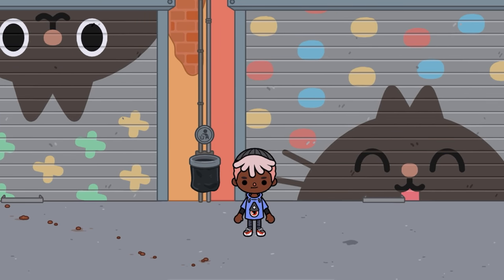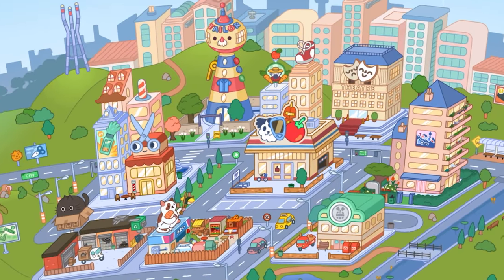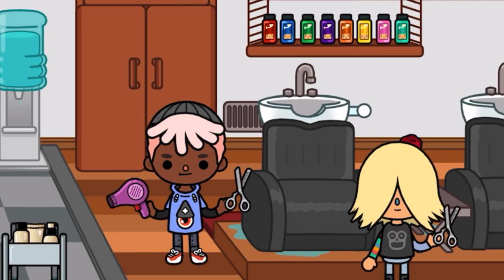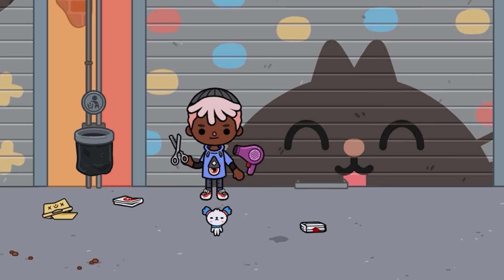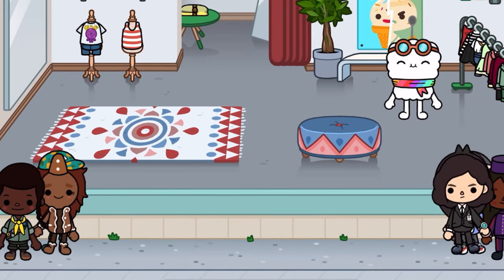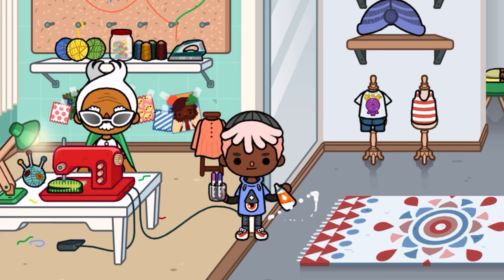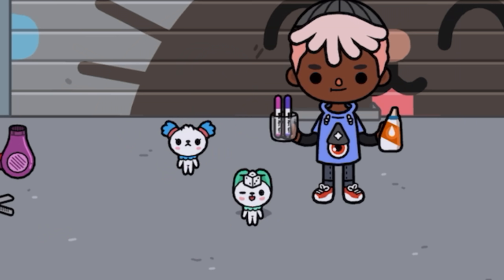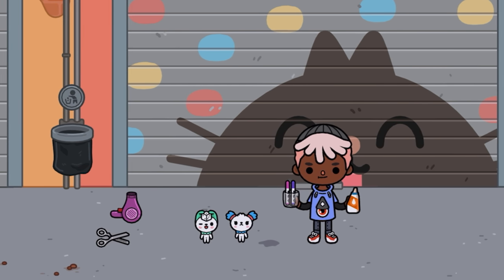Toca Life World | 2 New Secret Crumpets!?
Today where exploring the city and showing off 2 new secrets crumpets you can find in toca life world! What do you think about these new crumpets? 👀👇

Tocaboca
Sharkyshark 🦈